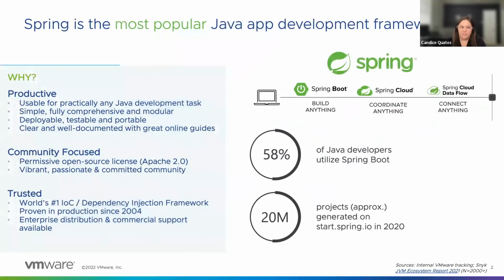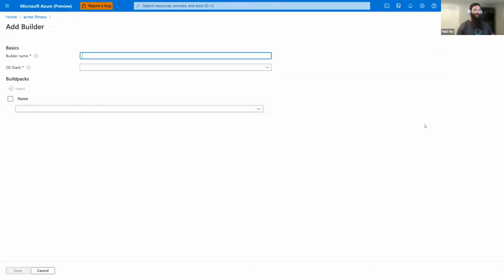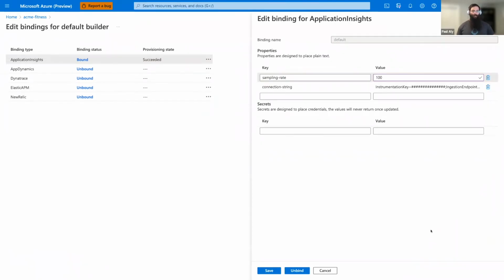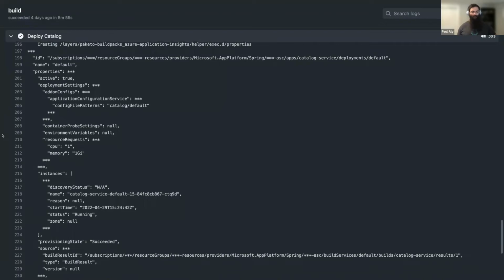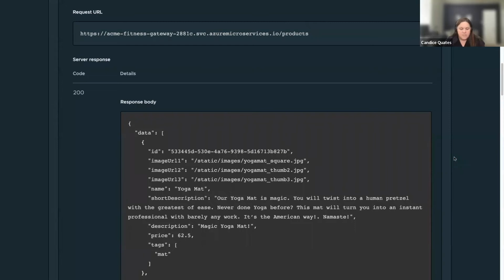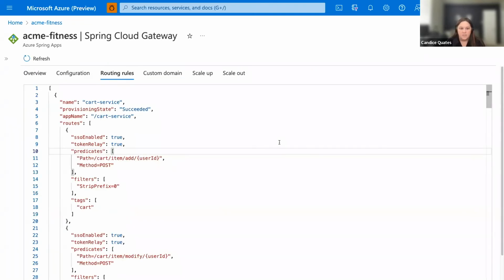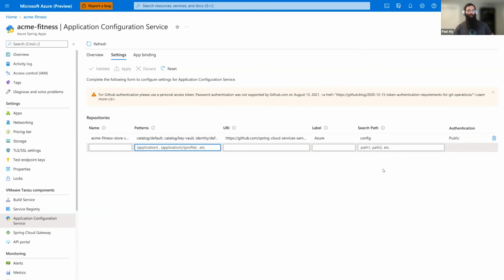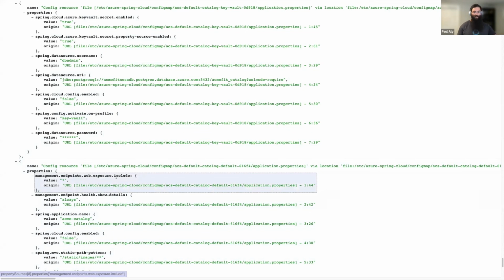Building and running enterprise-grade Spring applications in the cloud | ODFP08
Spring is a framework that provides patterns and structures for many common things that a developer faces when building a modern application. In this session, we will discuss how to solve some of the common challenges of running enterprise-grade Spring apps at scale with Azure Spring Cloud Enterprise. You'll get a hands-on demo of how to easily deploy and manage mission-critical Spring and polyglot apps in the cloud, as well as a deep-dive into effortlessly routing client requests to applications using Spring Cloud Gateway and API portal.